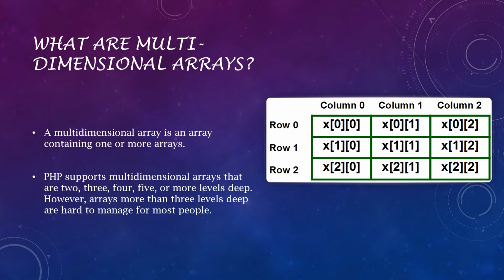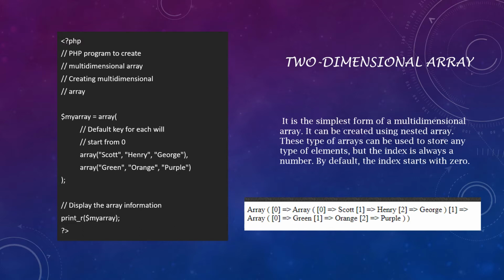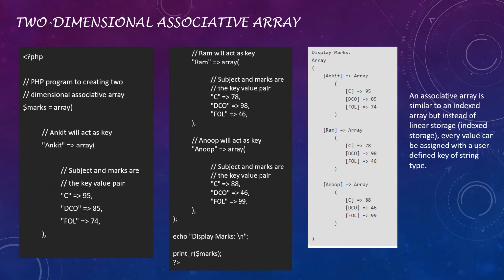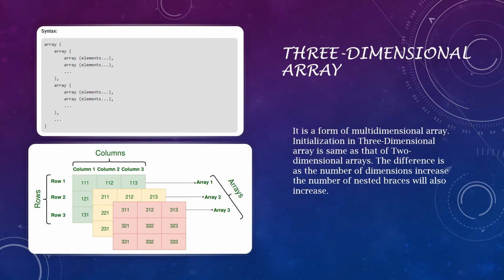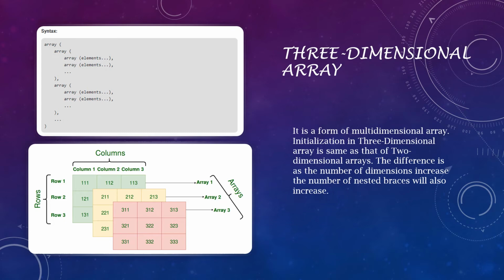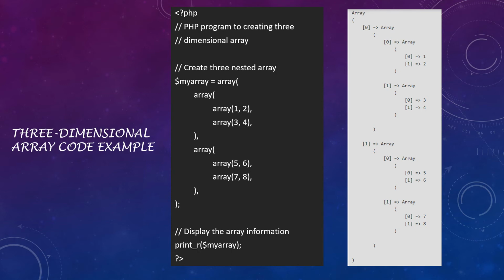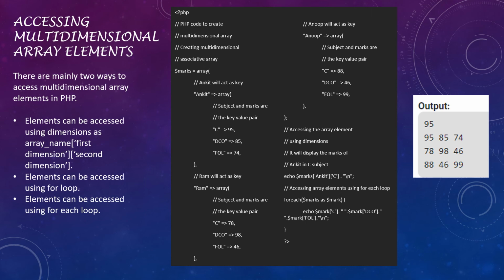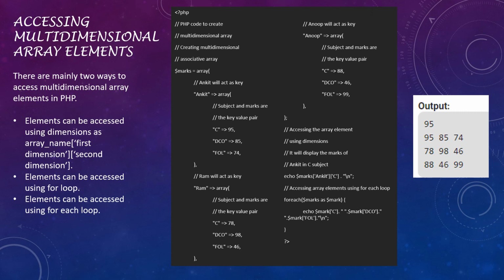Multi Dimensional Arrays